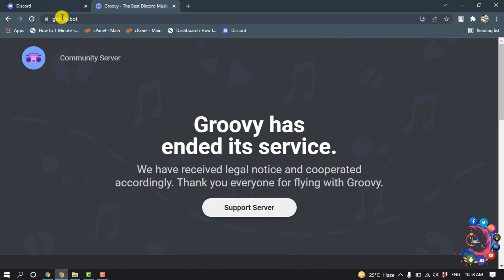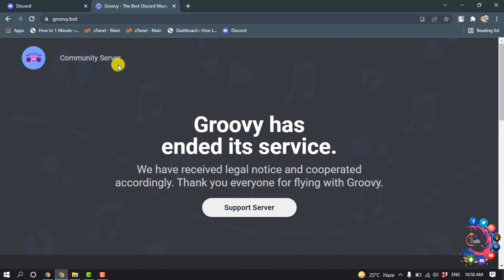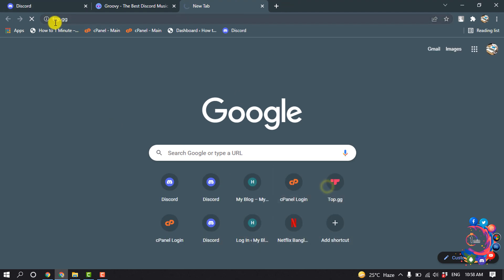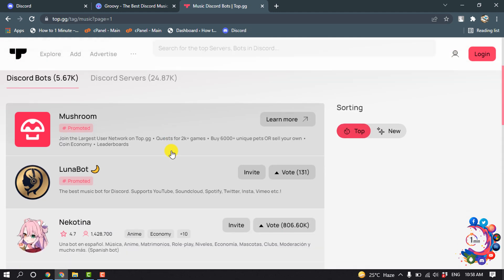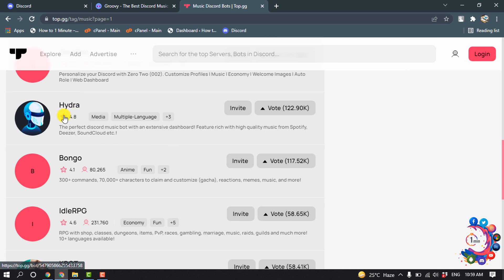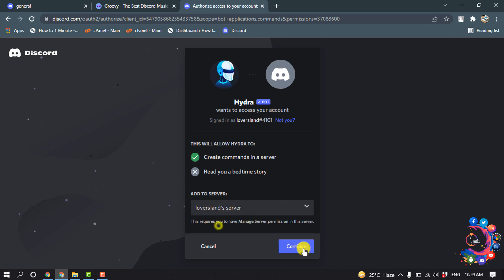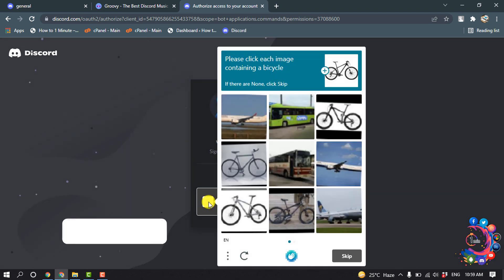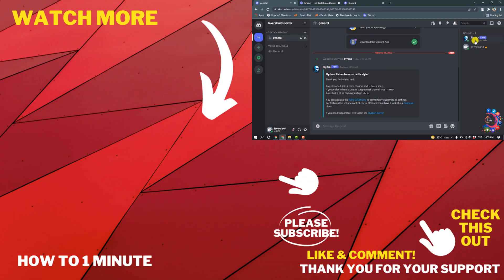How to add groovy to discord 2026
How to add groovy to discord
Log in to your Discord server.
Head to Groovy's website.
Click on 'Add to Discord'.
Follow the process to 'Add a Bot to a Server'.
Allow permissions that you want to have like 'Use Voice Activity' etc.
Click on 'Authorize'.
Put the captcha and then install the Music Bot.

"groovy bot"
"discord music bot"
"groovy discord"
"groovy bot commands"
"groovy website"
"how to undeafen groovy bot in discord"
"how to use groovy bot"